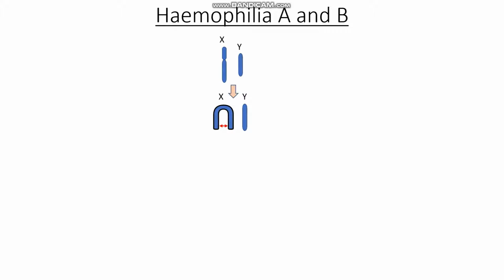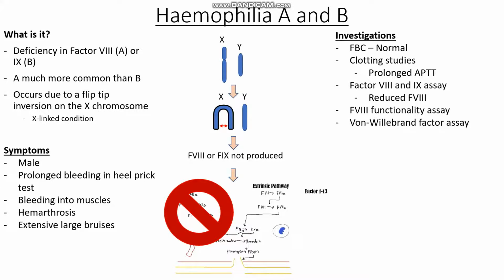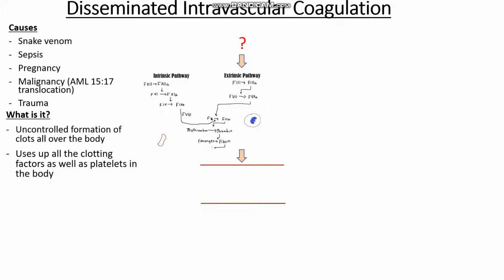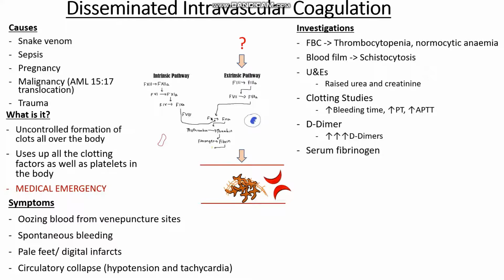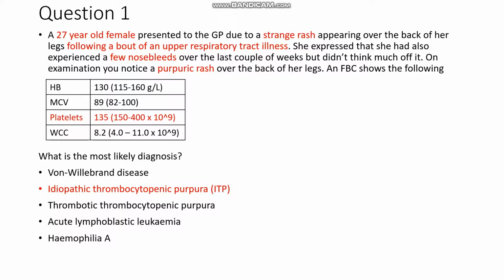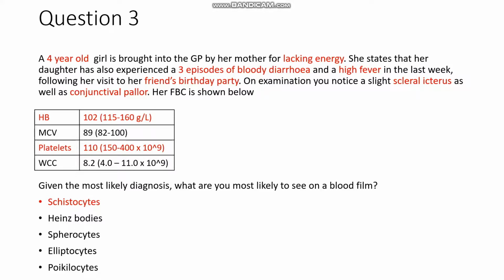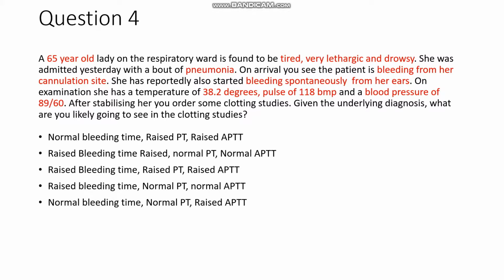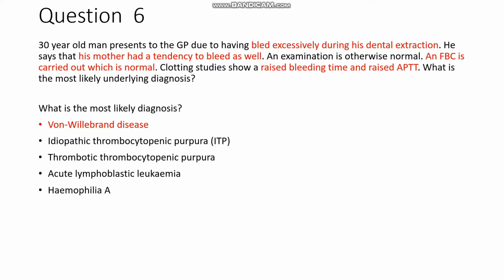Clotting disorders Part 3 - Haemophilia, DIC and Single Best Answer Questions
Wrap up to the clotting impaired clotting series, looking disorders of secondary haemostasis.

If want to go directly to the SBAs please skip to:
14:50

Thanks again for checking out the video!